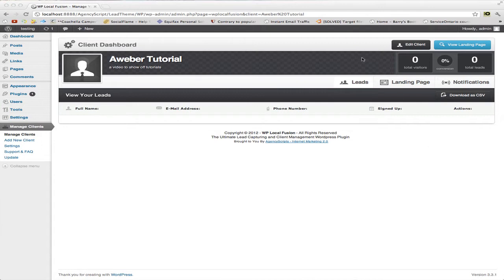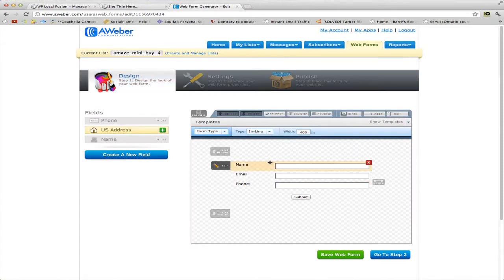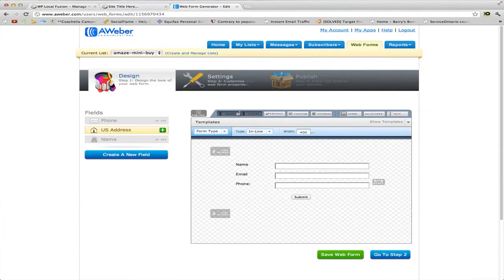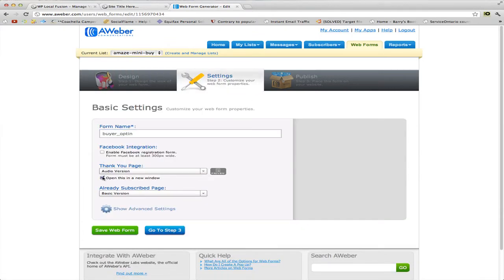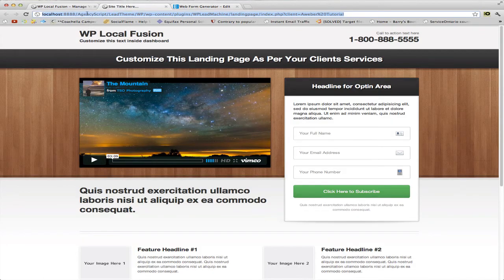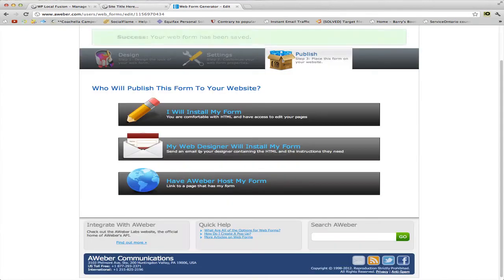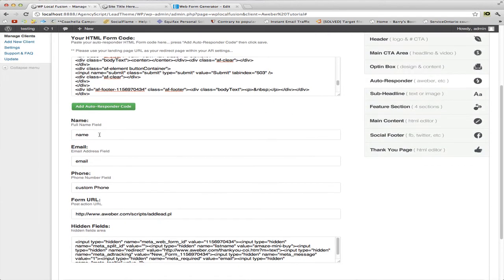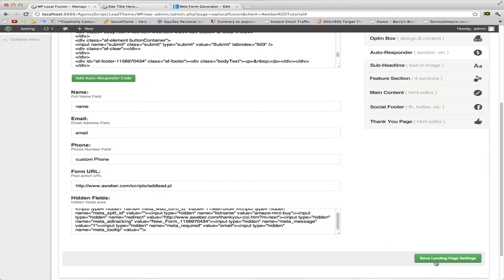LocalFusion :: Tutorial - How To Add Auto-Responder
Tutorial - How To Add Auto-Responder